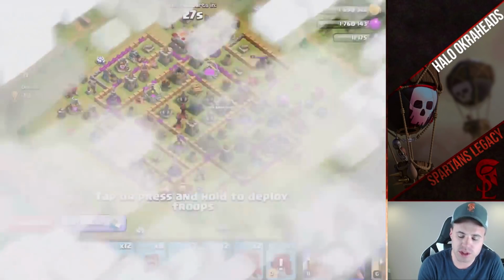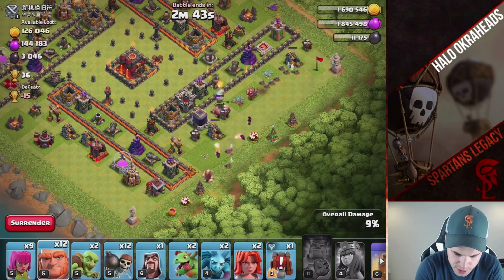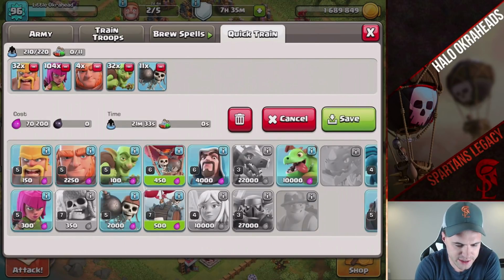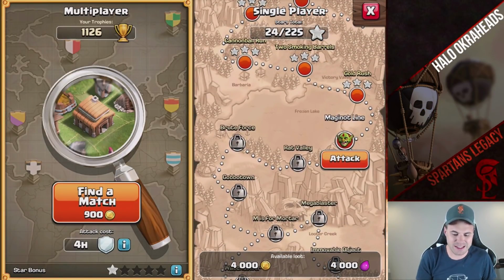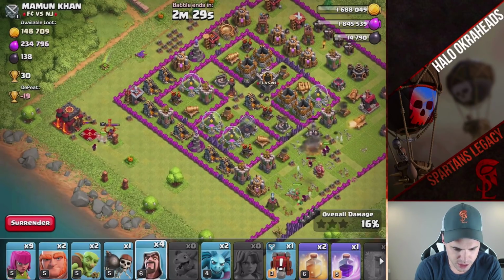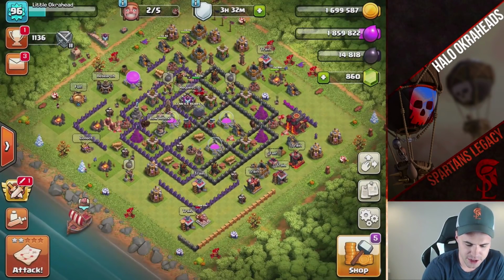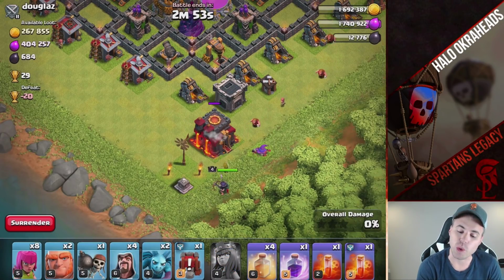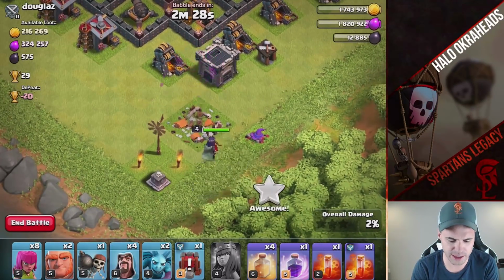*HUGE* DARK ELIXIR Farming Strategy! Max out your Heroes at TH10! | Fix TH10 Rush Base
Want to gain huge dark elixir and farm your way to max? Then this strategy is cheap and effective at TH10. It's not barch but it's a little more powerful to get the DE.